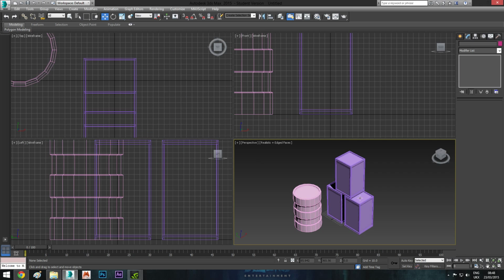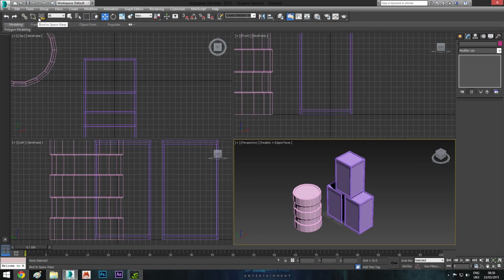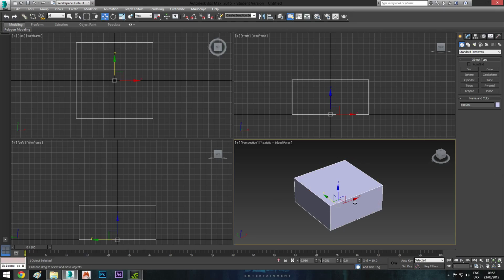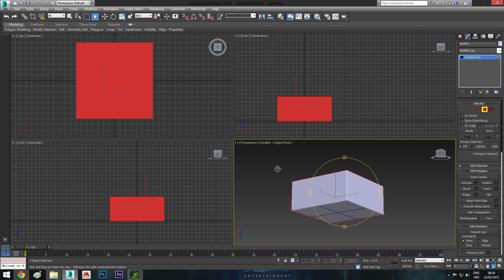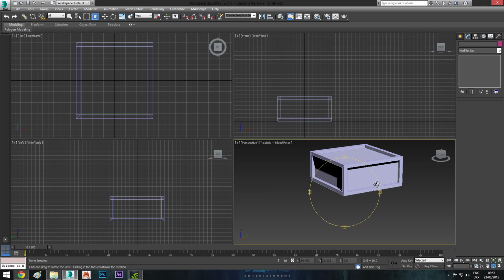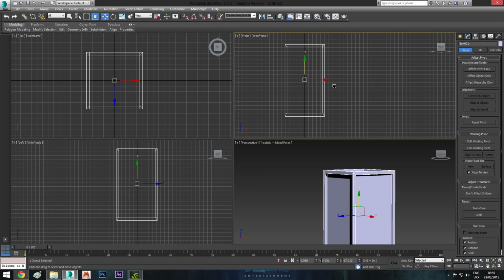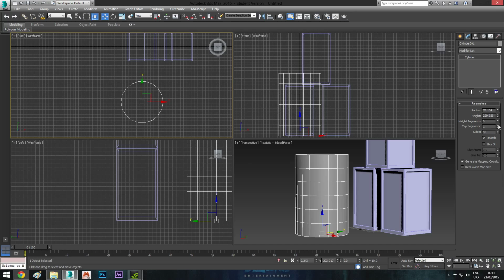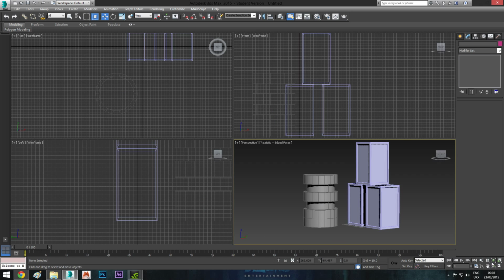3Ds Max 2015 for Beginners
3Ds Max Tutorial for Beginners, learn basic geometry and how to build some basic object for game design.